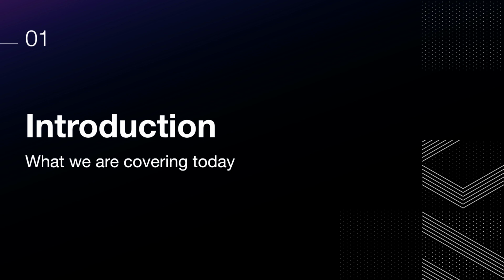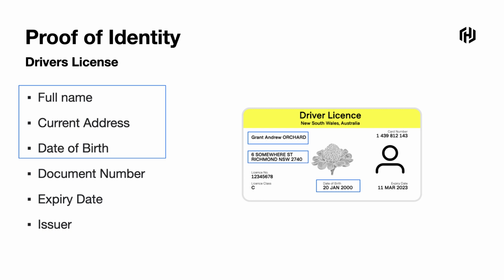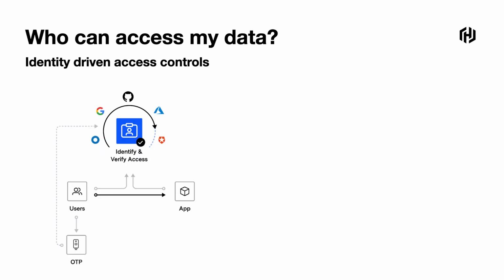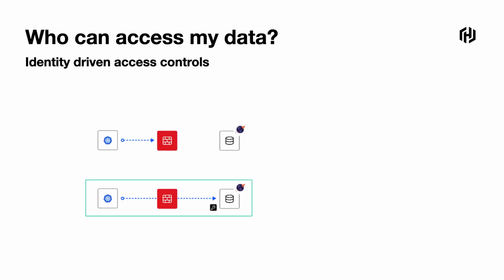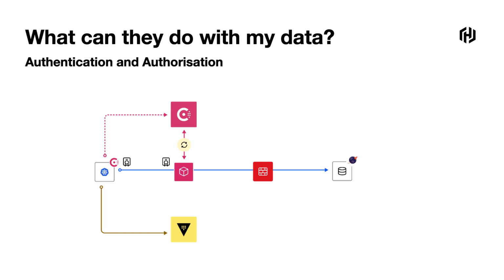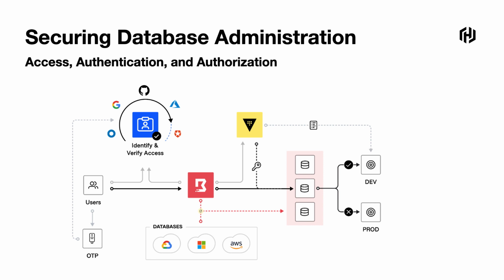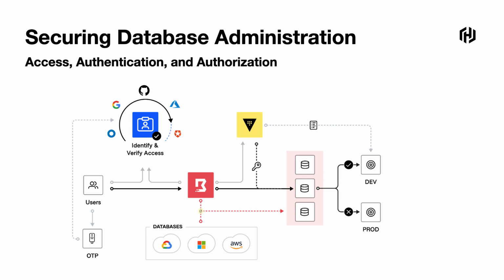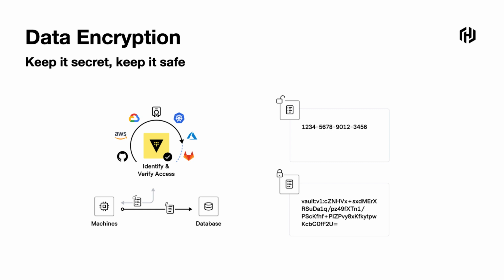Protecting Your Data in Yugabyte Cloud with HashiCorp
Cloud services offer significant operational benefits, but also require a rethink of traditional security controls. In this session, we will share how technologies from Yugabyte and HashiCorp integrate to secure your data, and provide identity-based access for applications and operators from anywhere on the globe for your distributed SQL environment.

Speaker: Grant Orchard, Field CTO, APJ, HashiCorp